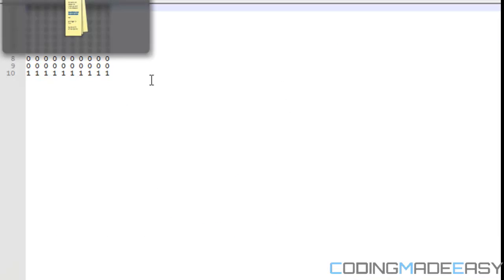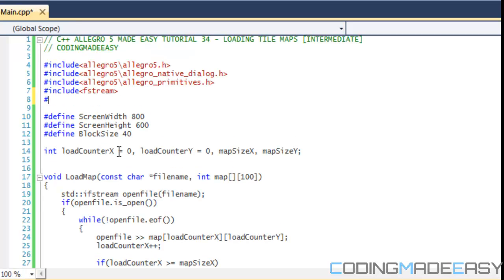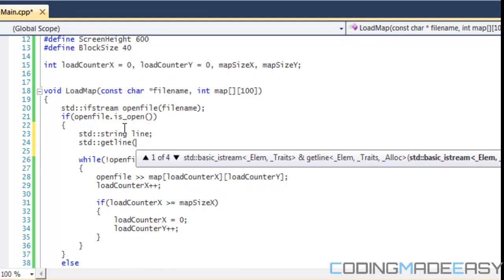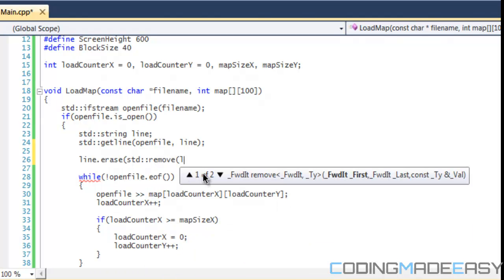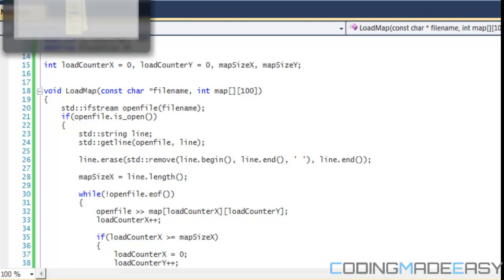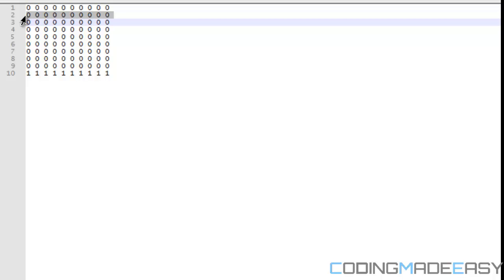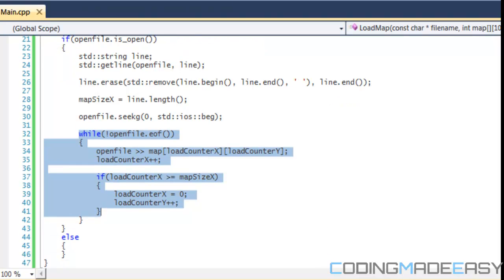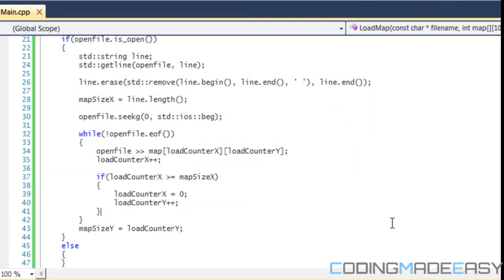C++ Allegro 5 Made Easy Tutorial 34 - Loading Tile Maps [Intermediate]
This tutorial will add onto the last tutorial and show you on how to load tile maps without having to specify the dimensions at the top of your text file. Hope you enjoy :).